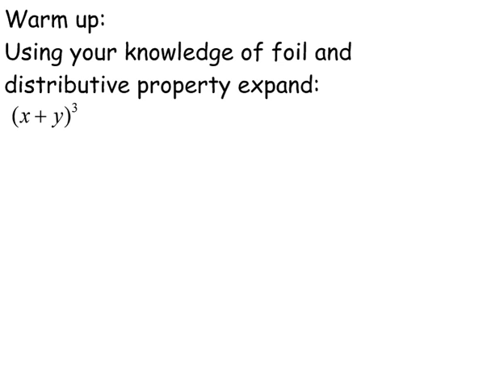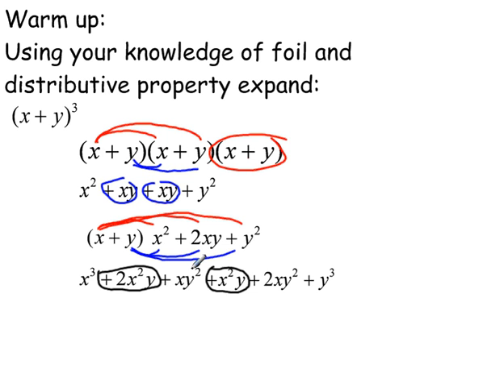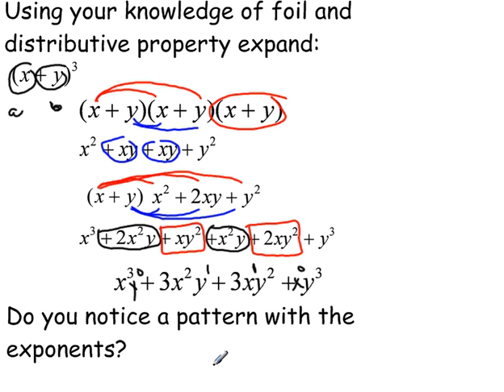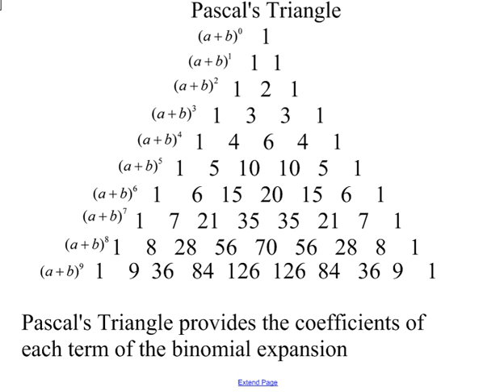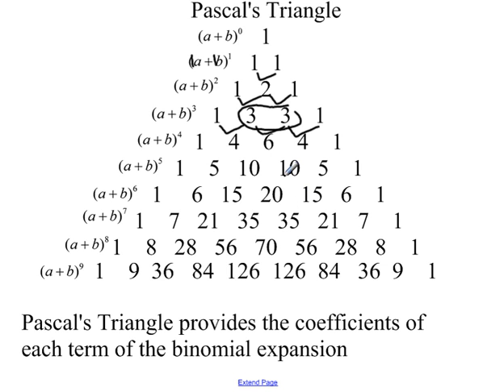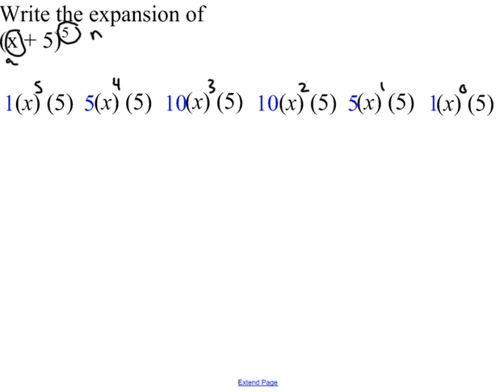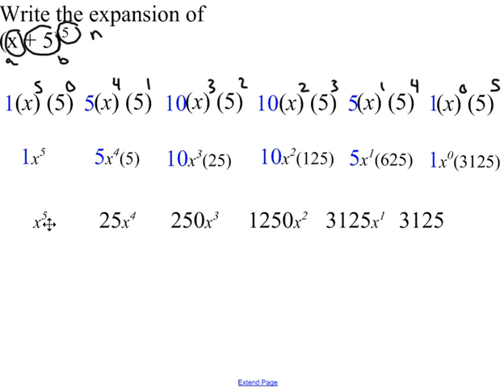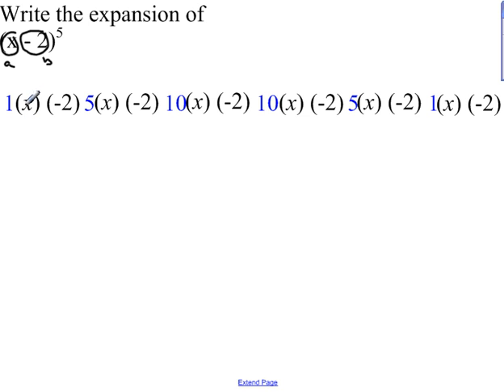Binomial Expansion (Pascal's Triangle)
Pascal's triangle is used to expand binomials.